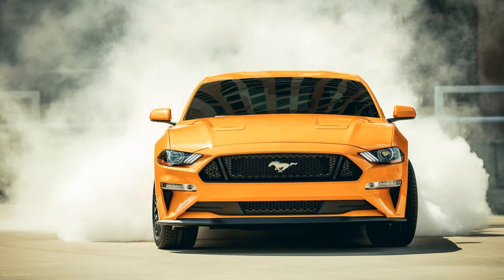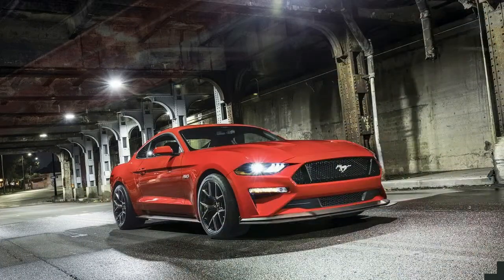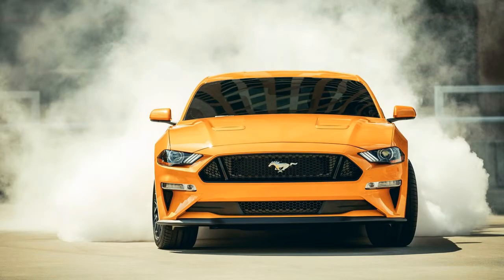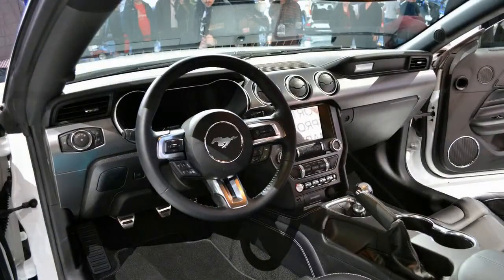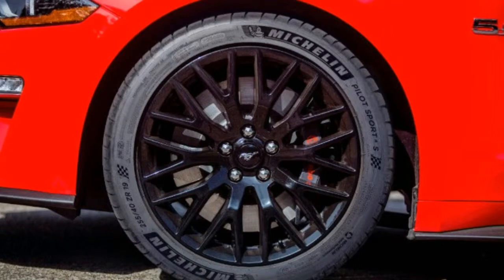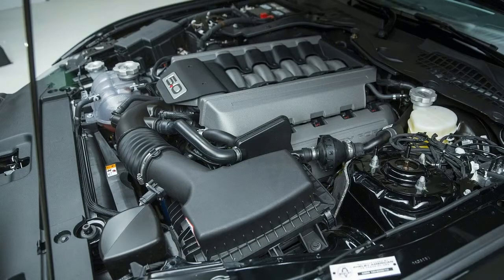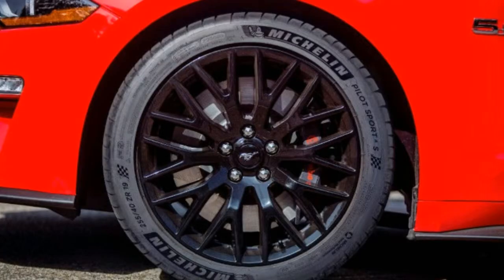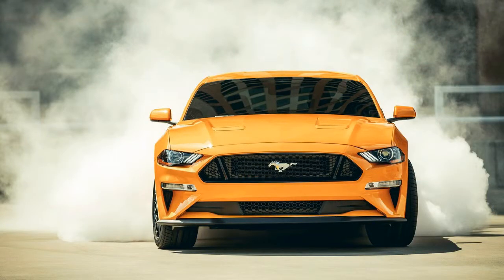WOW! Ford Mustang 2018 review!